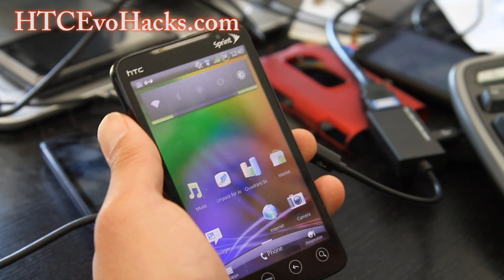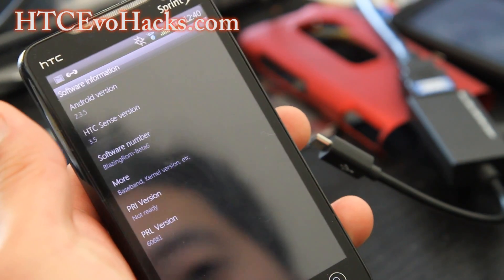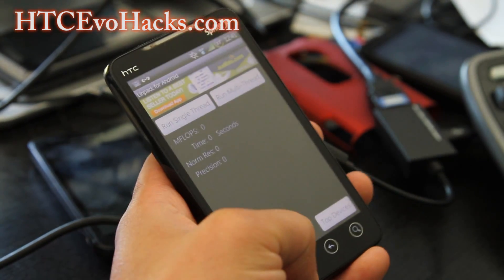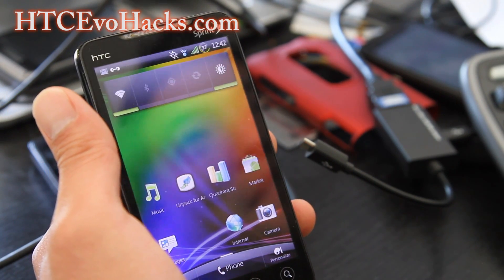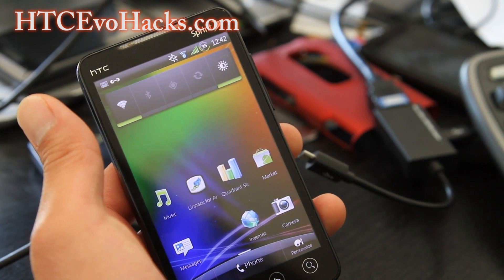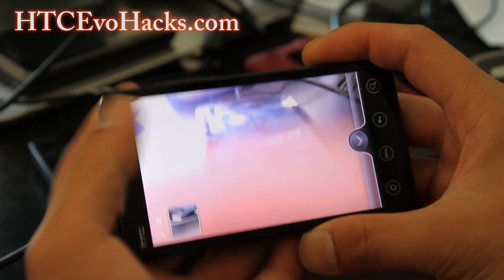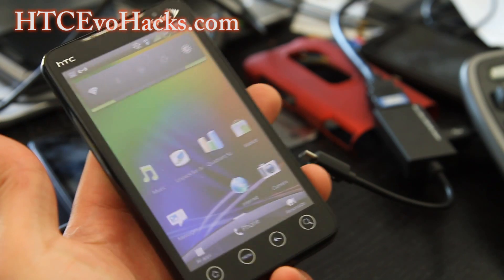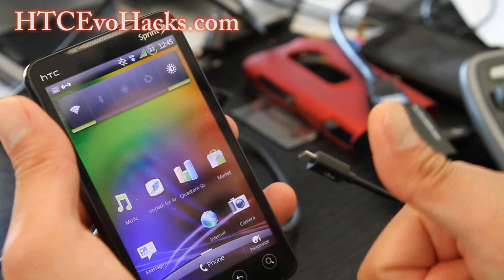FEARMEde Sense 3.5 ROM for Rooted HTC Evo 4G!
Here's a short overview of FEARMEde ROM with Sense 3.5 for HTC Evo 4G!